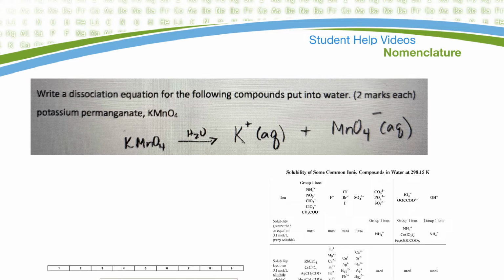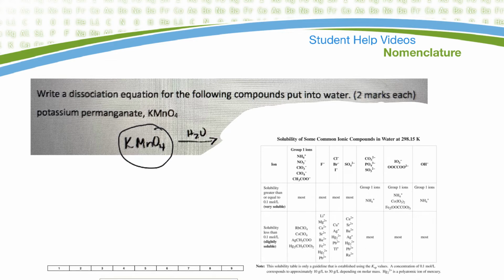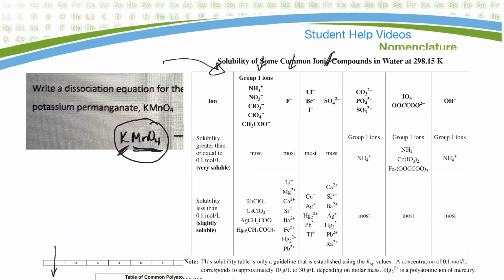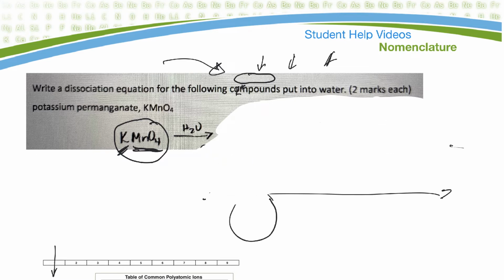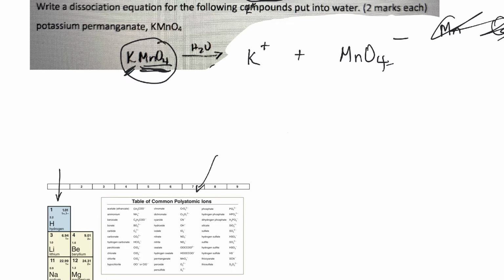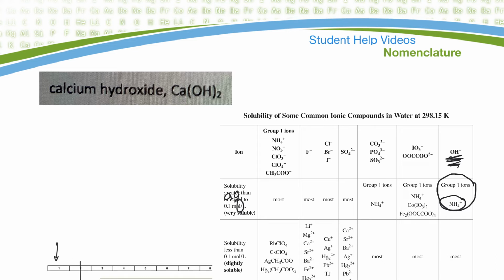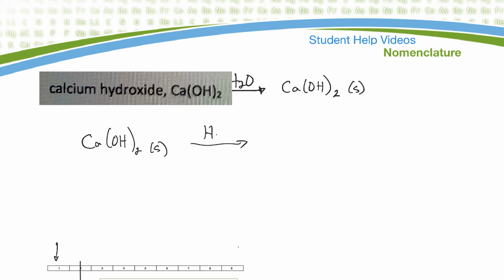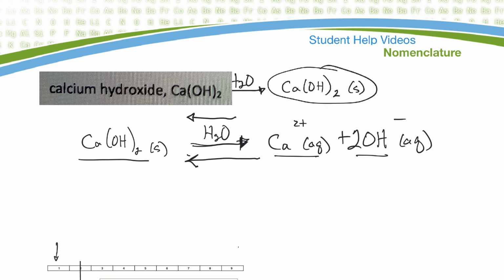22FL CHM0020 Student Help Videos - dissociation equations.mp4